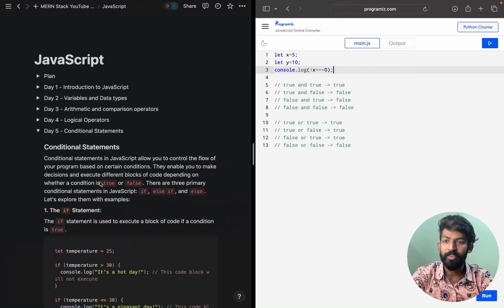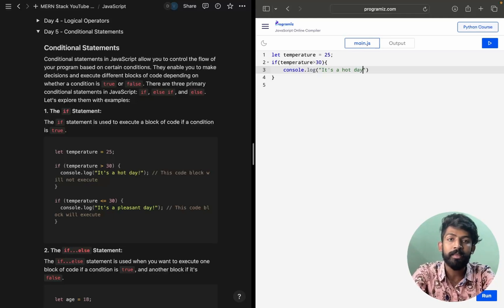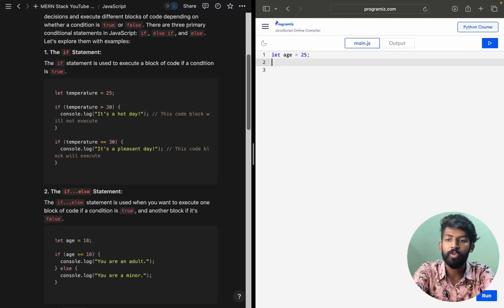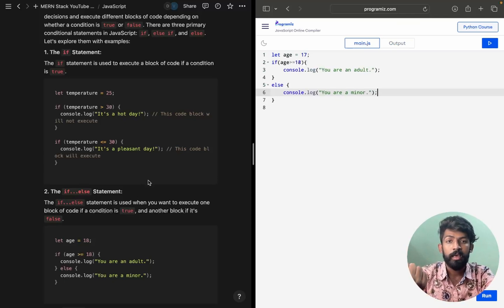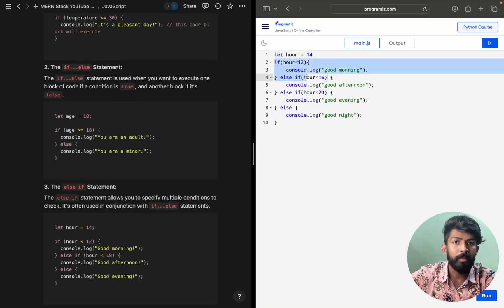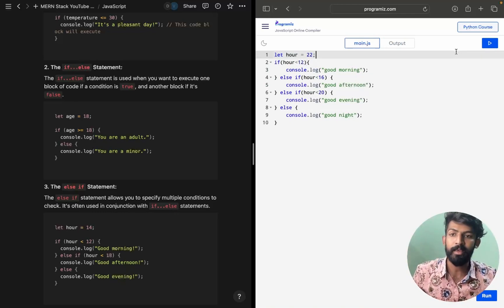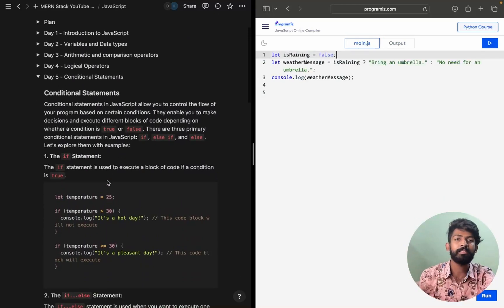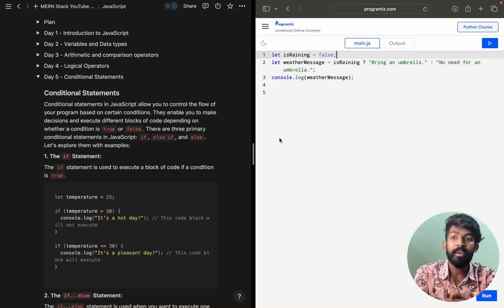Conditional Statements in JavaScript | MassCoders | Dodagatta Nihar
Topics covered in this video:
00:00 - 00:46 - Introduction
00:46 - 03:47 - if Statement
03:47 - 04:48 - if...else Statement
04:48 - 08:00 - else if Statement
08:00 - 10:23 - Nested Conditional Statements
10:23 - 12:05 - Ternary Operator